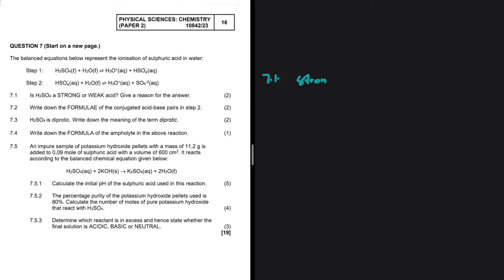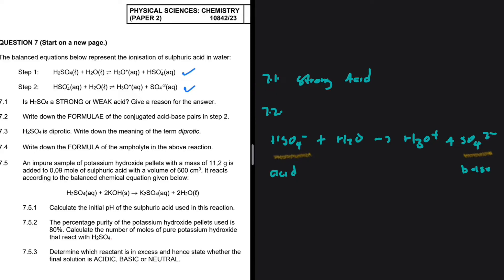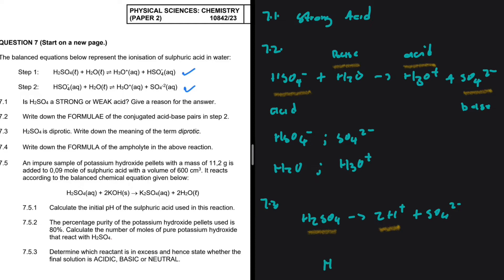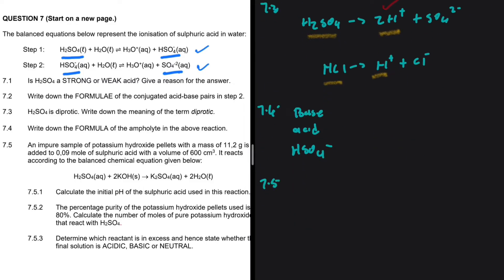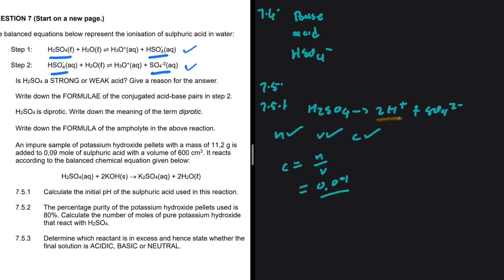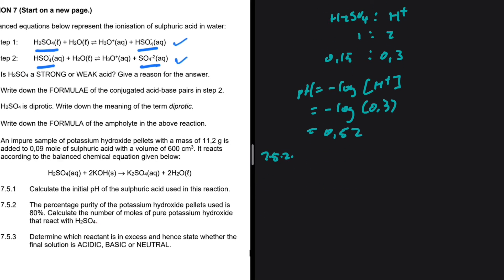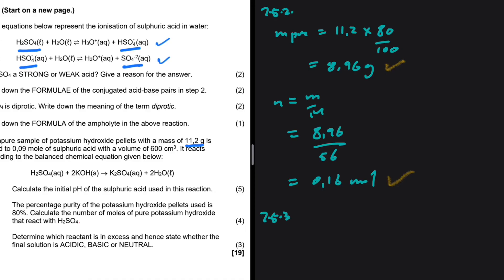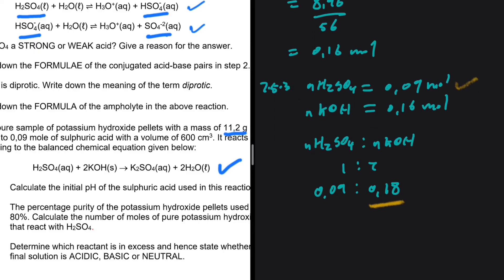Acids & Bases Grade 12 Chemistry Prelim 2023